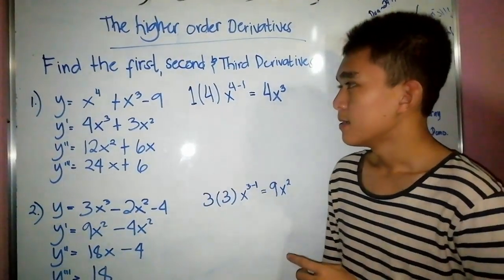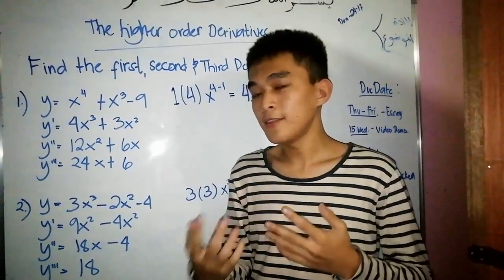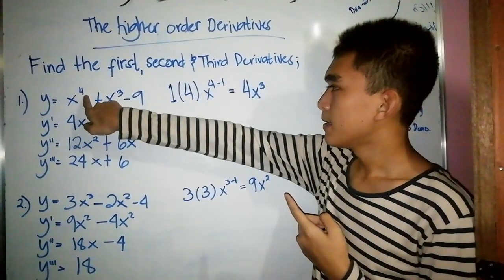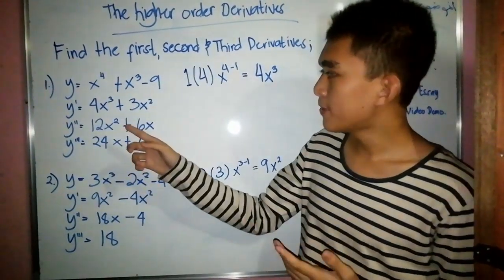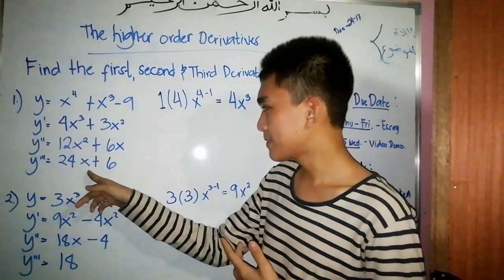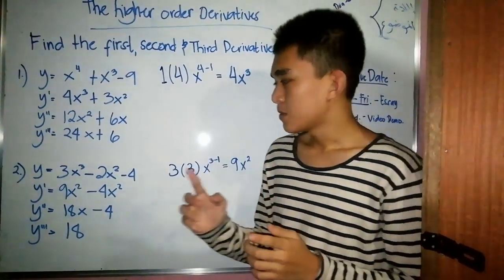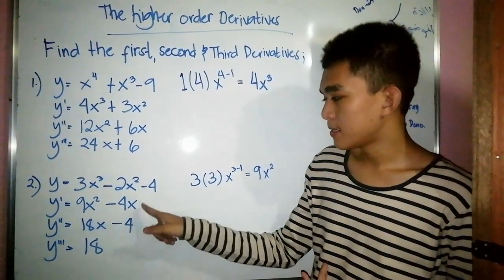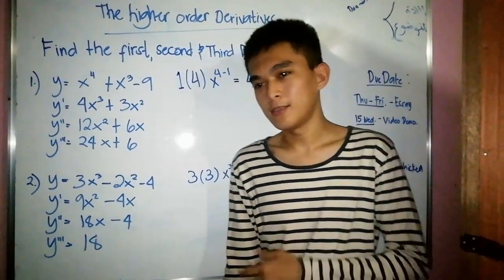Higher Order Derivatives (Basic Cal)